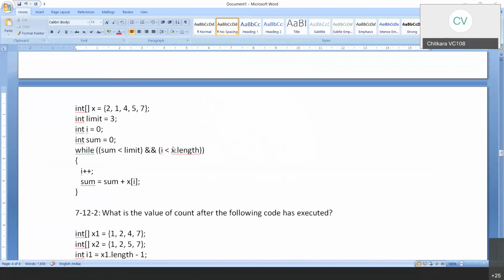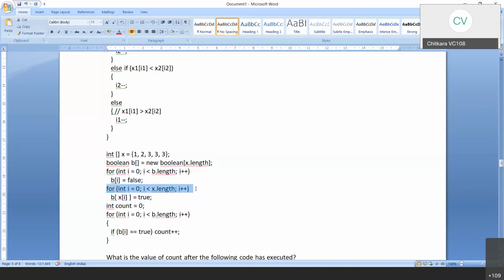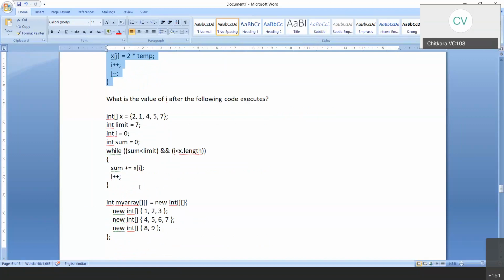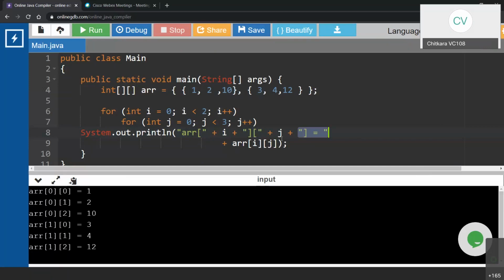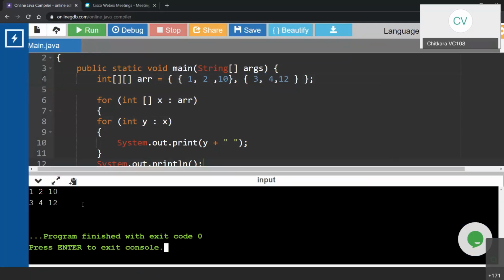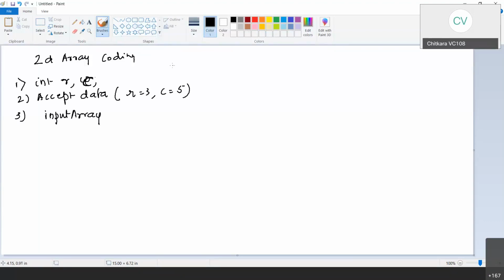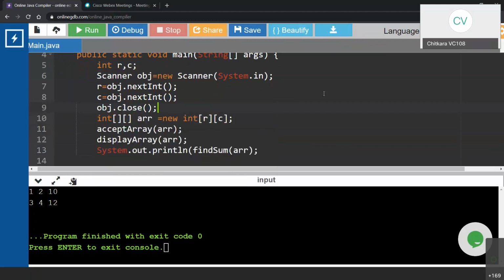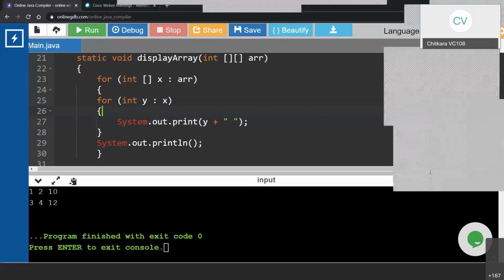Core Java 2dArray